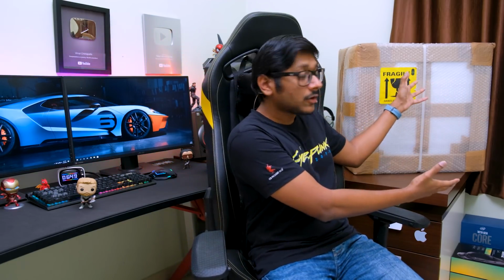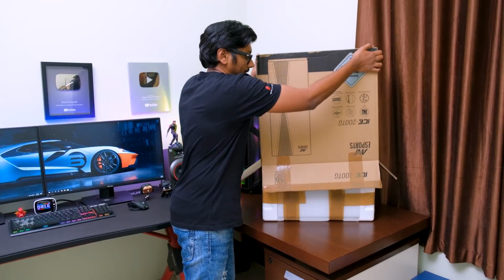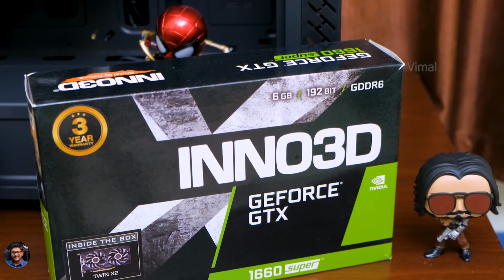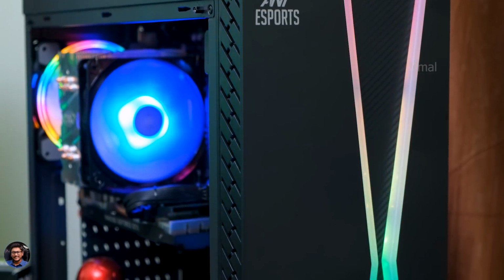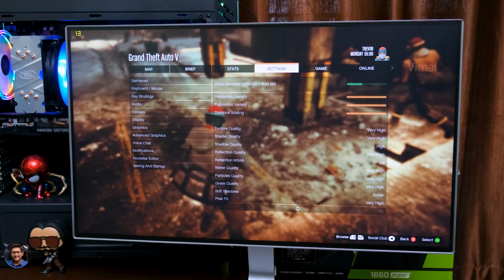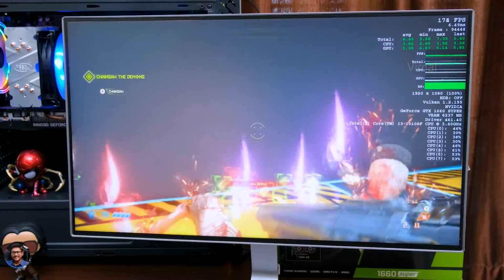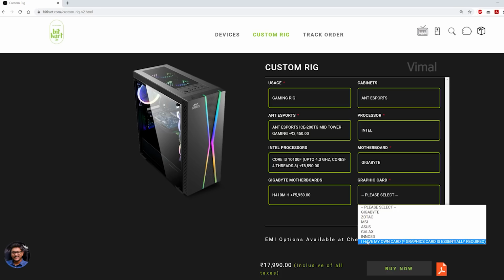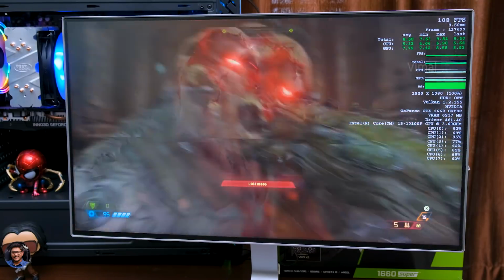50K Beast Gaming PC Build 2021... Maska Performance on Budget !! 🔥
50K Gaming PC Build India 2021 | Best 50K Budget Gaming PC Build India 2021 | 50K intel 10th Gen Gaming PC Build India 2021 | Best Budget Gaming PC Build for GTA 5 India 2021

TimeStamps:
0:00 Intro
0:30 Build Explanation
3:01 50K PC Unboxing
4:43 PC Parts overview
6:37 RGB Shots
8:04 Gameplay Benchmarks
10:16 Price details

Smartphones:
Apple iPhone 12 Mini
OnePlus 8T 5G
OnePlus 8 5G
Samsung Galaxy M51
Redmi Note 9 Pro 4 + 64GB

Amazon Echo devices:
Echo Dot 4th Gen
Echo Dot 3rd Gen
Echo Dot Combo with Wipro 9W Bulb
New Amazon Echo 4th Gen

Amazon Fire TV Stick Lite
Amazon Fire TV Stick

Laptops:
Laptop Deals on Amazon
Gaming Laptops Amazon

HP Pavilion 15.6" Laptop
Acer Nitro 5 15.6" Laptop
Lenovo Legion 5i
Lenovo Legion Y540

TVs:
4K HDR TVs Amazon
LG 4K HDR TV Amazon
TCL 4K TV Amazon
Hi Sense 4K TV Amazon

Cameras:
Canon EOS 1500D DSLR

Headphones:
Sony WH 1000XM3
Sony WH 1000XM4
Bose Quiet Comfort 35 II
Boat Headphones Amazon

Smartwatches:
Honor Watch ES
Amazfit Smartwatches Amazon
Noise Smartwatches Amazon

Computer components with Big discounts:
Corsair Amazon
Elgato Amazon

Monitors Amazon
Gaming Monitor Deals Amazon

My New Lamborghini PC Part Links ~
Antec Torque Gaming PC Case
intel 10th Gen i9 10900K CPU
Asus ROG Z490 Maximus XII Extreme Gaming Motherboard
Corsair Dominator Platinum RGB 32GB RAM
NZXT Kraken X73 360mm AIO Cooler
Antec EA750G Pro Power Supply

RTX Graphic Cards Amazon

My Personal Gaming PC Specs ( old ) ~